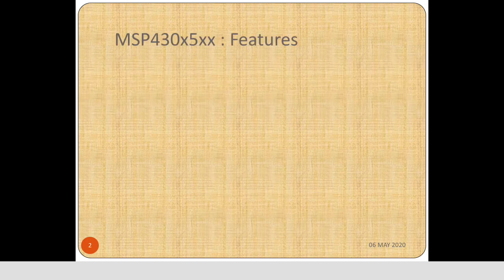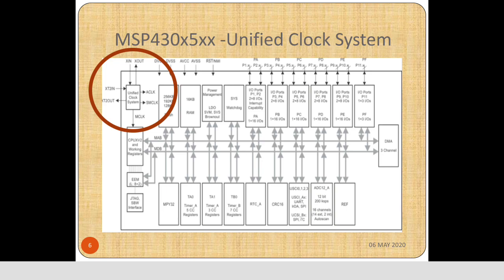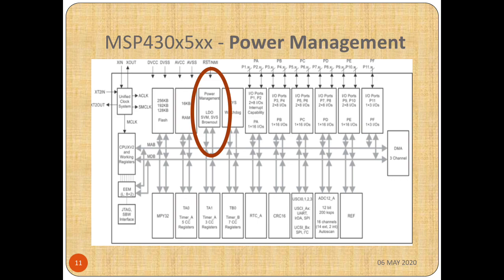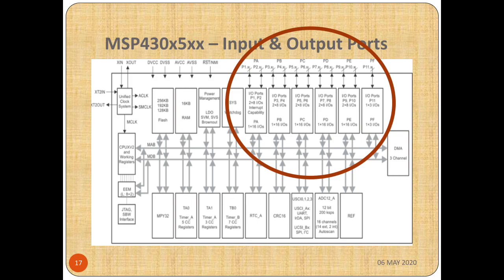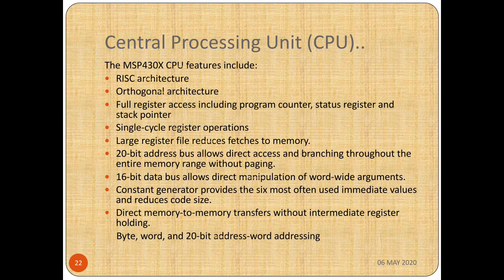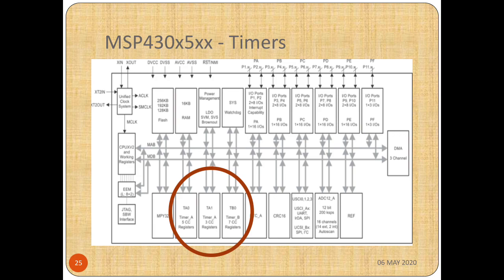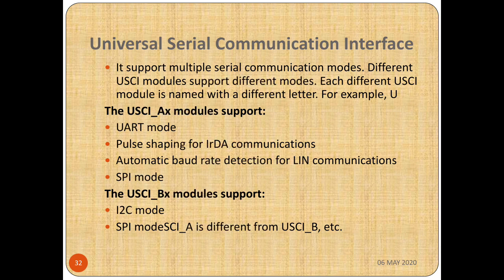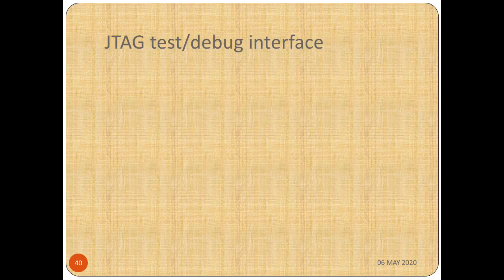Architecture of MSP430x5xx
Architecture or Block Diagram of MSP430x5xx